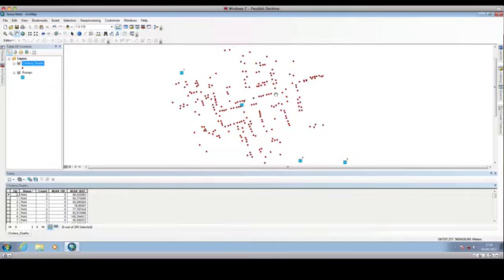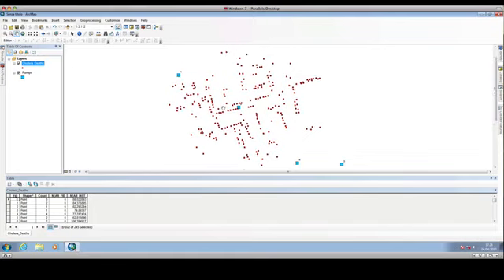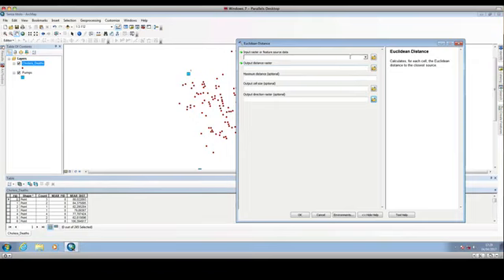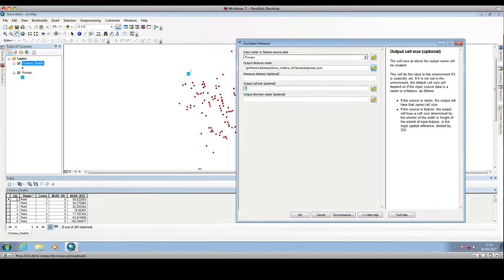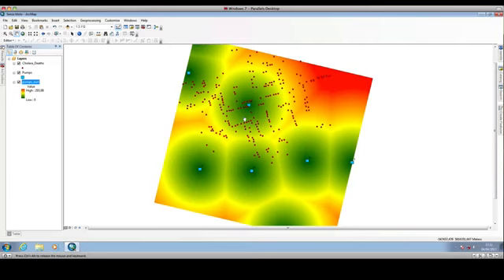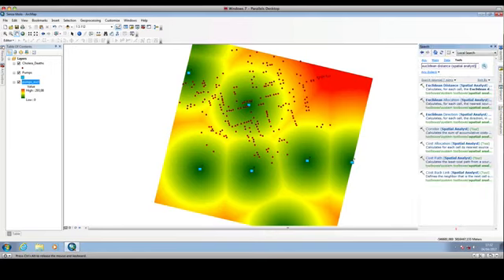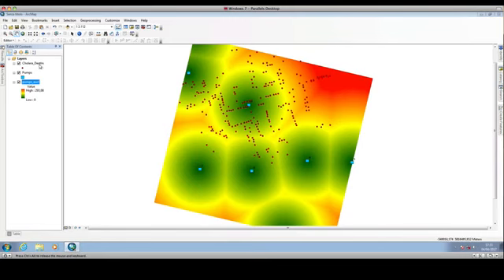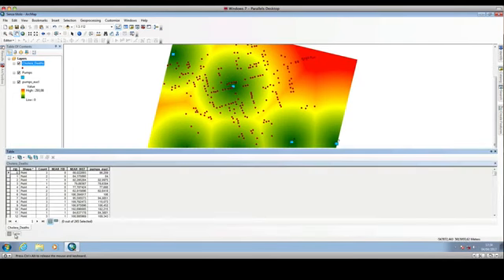13 Calculating the points' distance to the nearest points in another set of feat